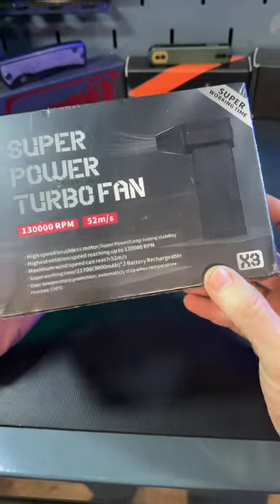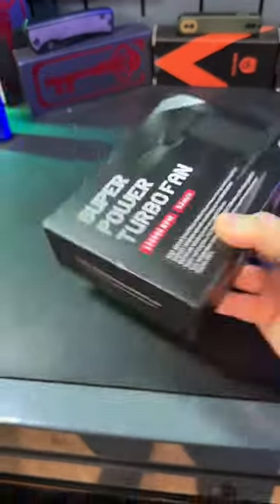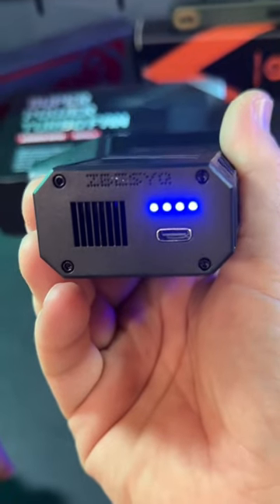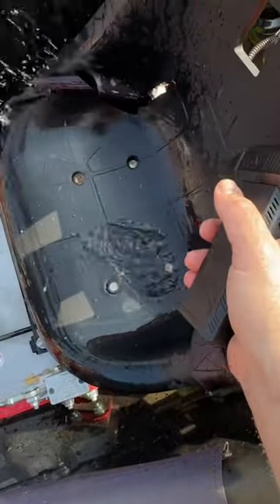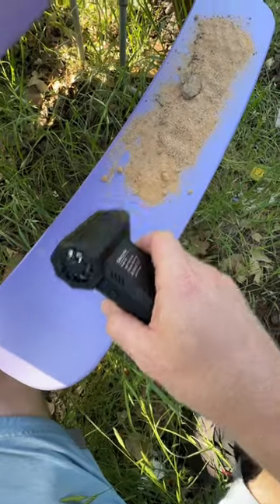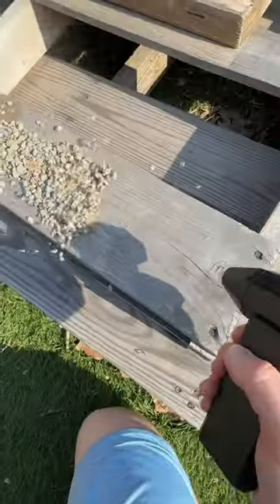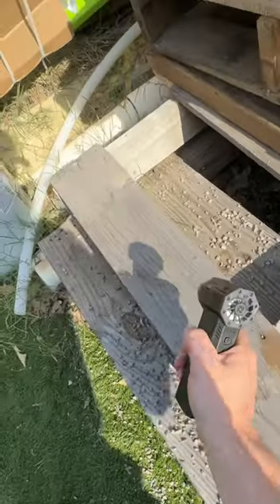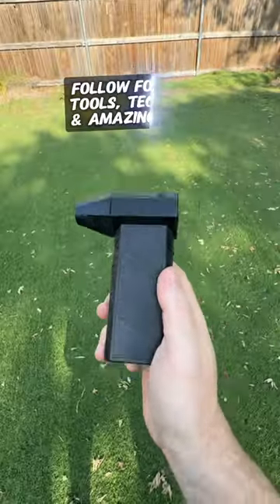Mini High Speed Jet Fan Blower!